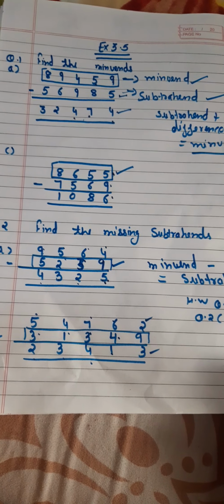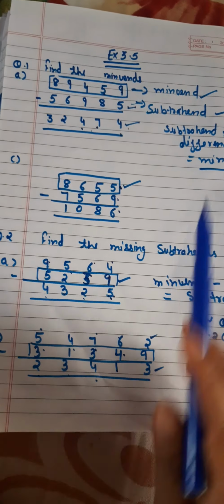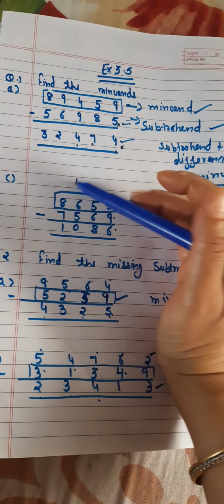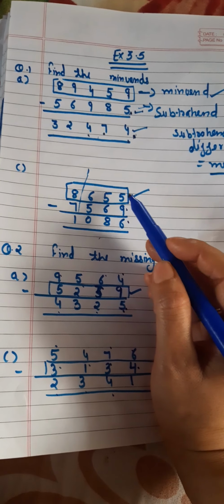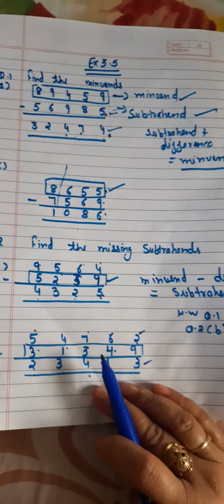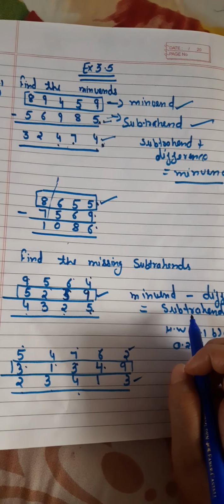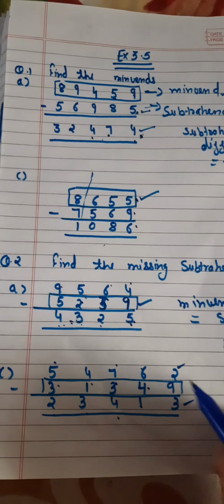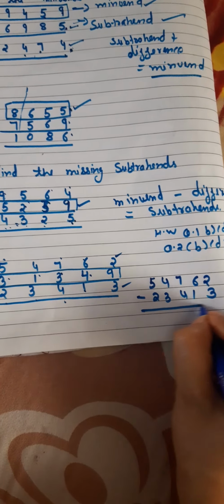Ex 3.5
Calculation of minuend and subtrahend